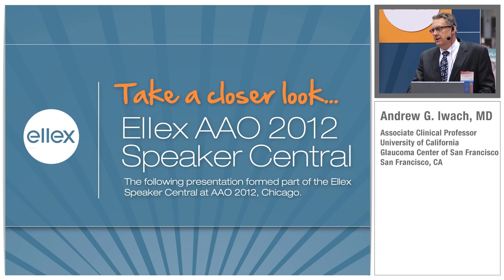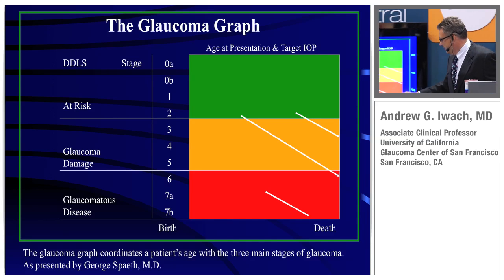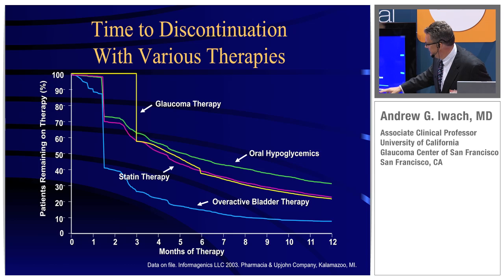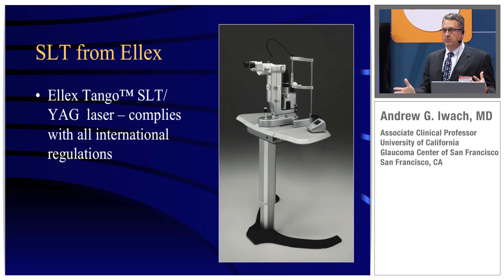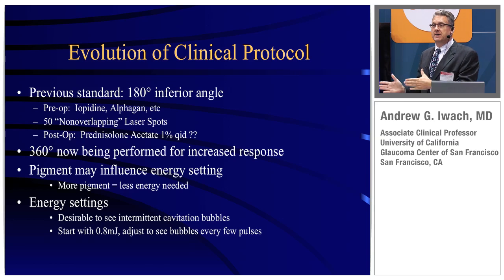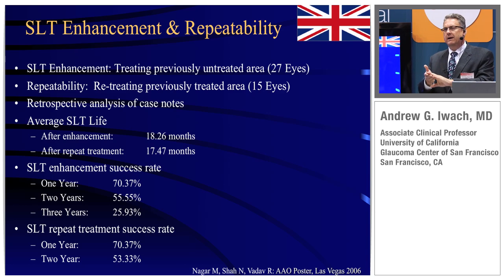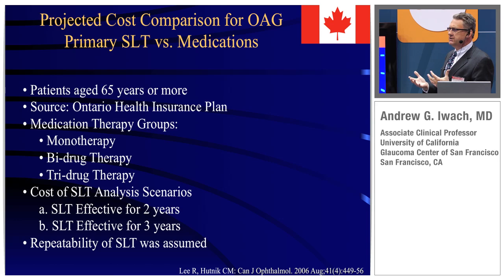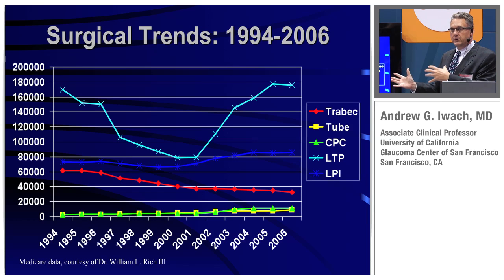Selective Laser Trabeculoplasty: Current Role in Glaucoma Management - Webinar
Andrew Iwach, MD, Glaucoma Center of San Francisico, San Francisco,
California

SLT is a highly effective approach for first-line glaucoma treatments,
as adjunct therapy with drugs, and as alternative therapy when drugs or
surgery fail. Watch the video webinar with leading SLT proponent Dr.
Iwach to learn more.